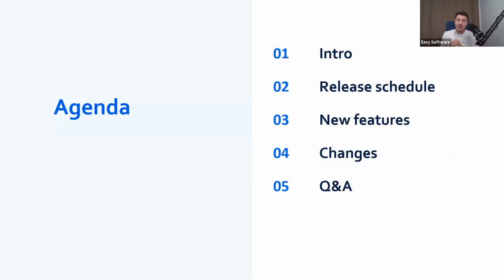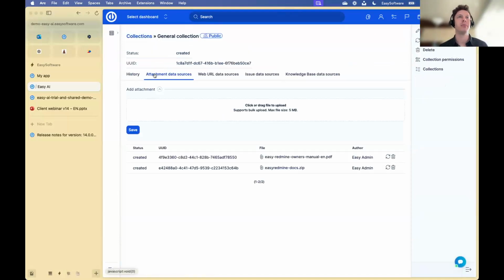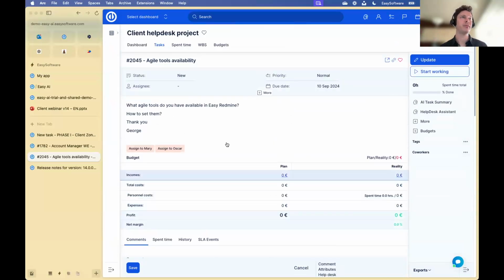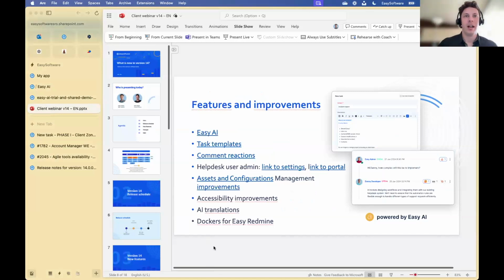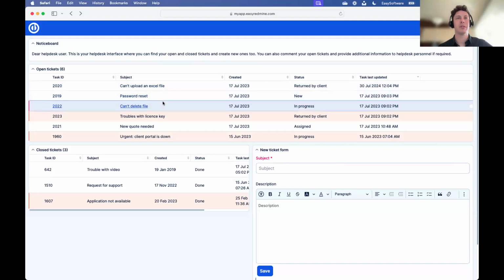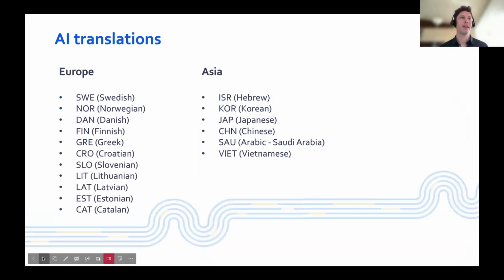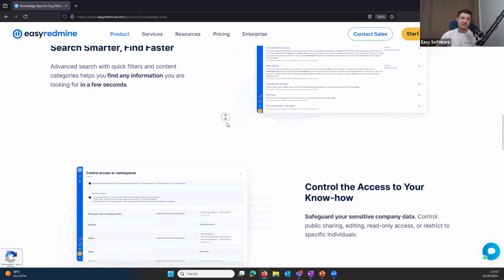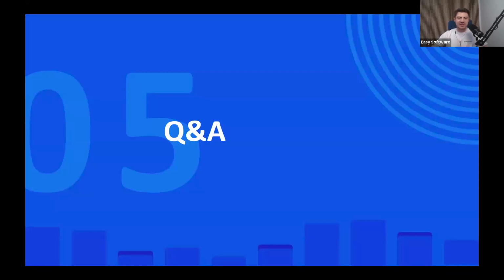Easy Project - What is new in version 14?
Watch a webinar for an exclusive look at the latest enhancements in Easy Project! Designed specifically for our current clients, this webinar provides essential insights into key updates and new features.

- Easy AI-Powered Assistance: Discover how our new AI tools can improve your work habits and enhance team collaboration.
- Core software enhancements: Learn about the upgrades that will support you in your daily routine tasks.